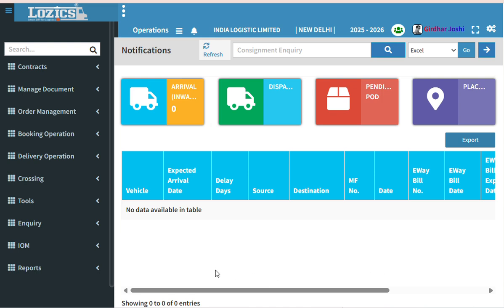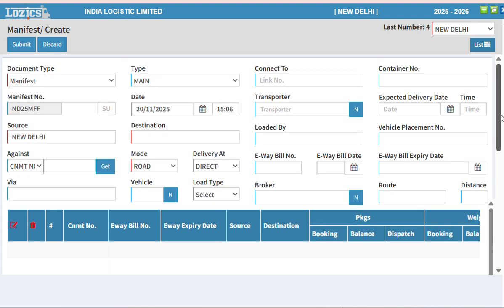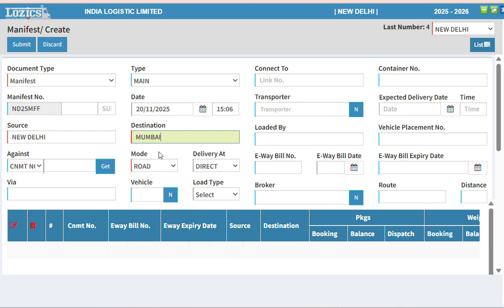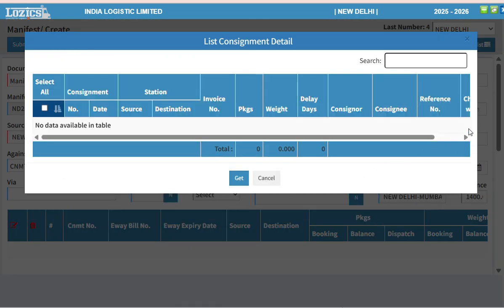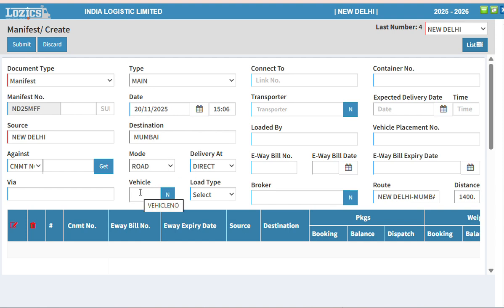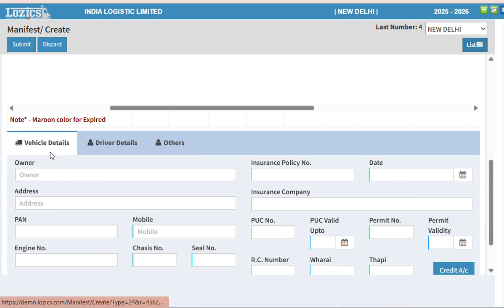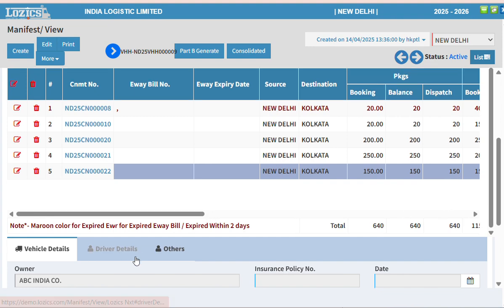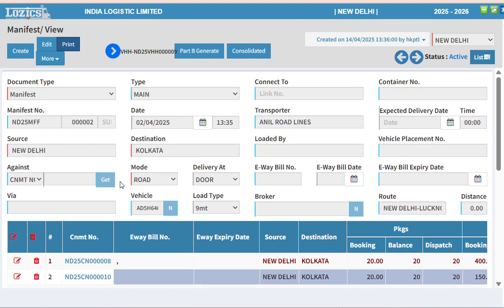How to Generate Manifest in LOZICS TMS ERP | Step-by-Step Manifest Creation Tutorial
n this video, we will explain the complete Step-by-Step Process of Manifest Generation in LOZICS TMS ERP.
If you are running a logistics or transport business, the Manifest is an essential document that consolidates vehicle, driver, and consignment details in one place.

In this tutorial, you will learn:

✔ What is a Manifest?
✔ How to create a Manifest in LOZICS TMS ERP
✔ Selecting LR / GR for Manifest
✔ Adding Vehicle & Driver details
✔ Editing, Finalizing & Printing Manifest
✔ Manifest workflow & best practices

This video is ideal for all logistics and transport companies using LOZICS TMS ERP and wanting to streamline their manifest process.

LR/GR Creation, Billing, Fleet Management, Accounting, workshop, and many more.